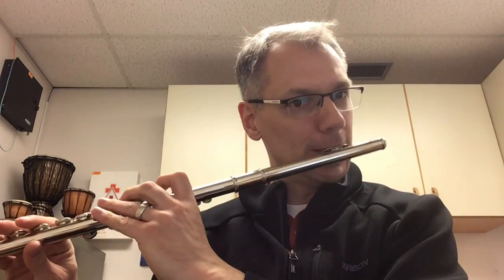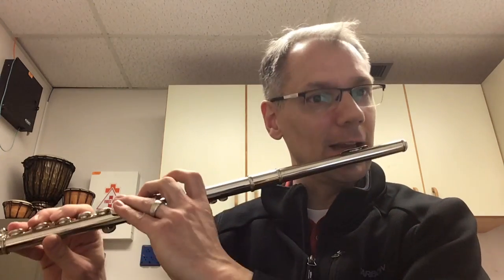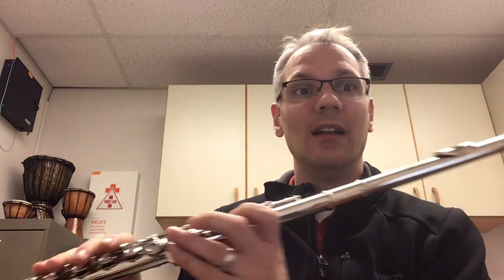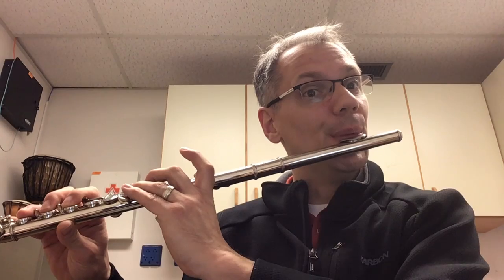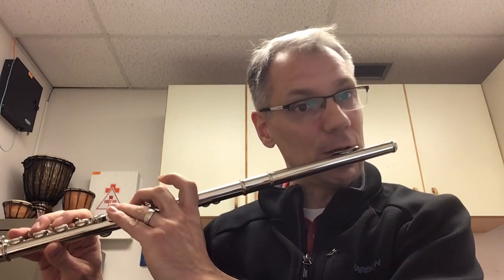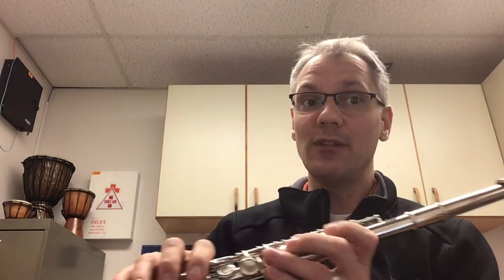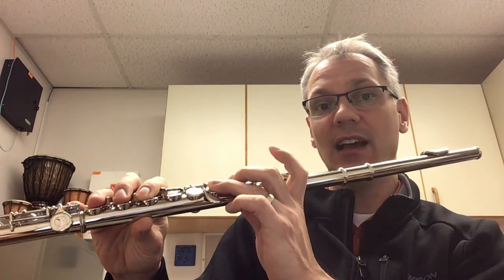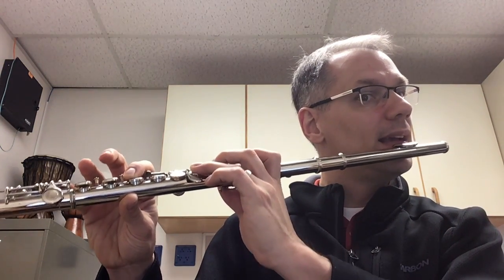Flute steady embouchure